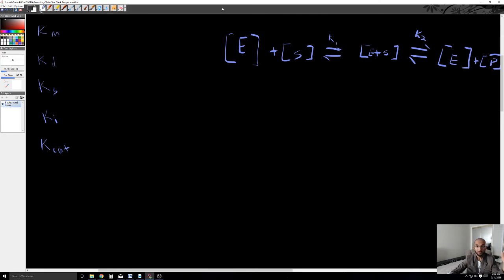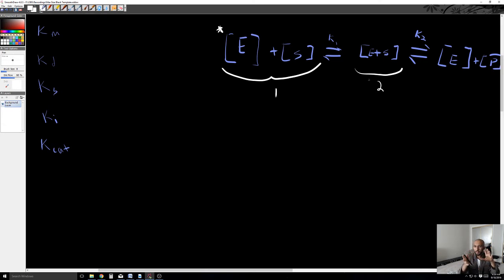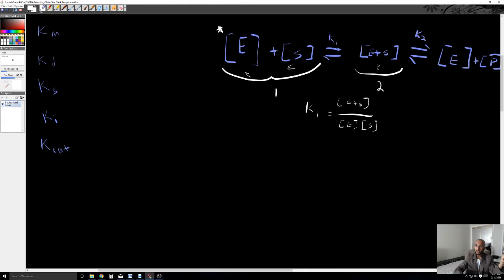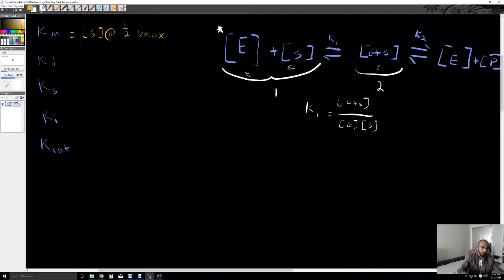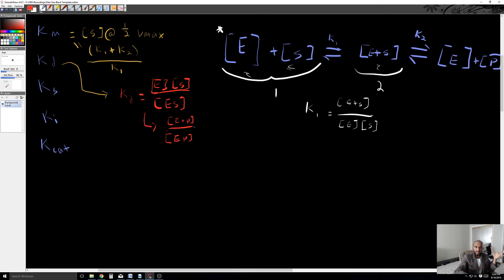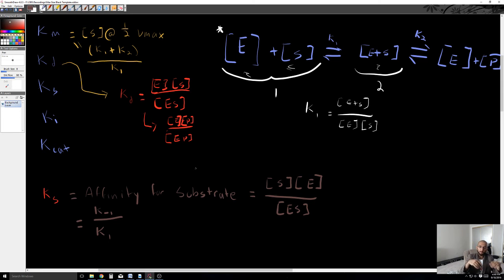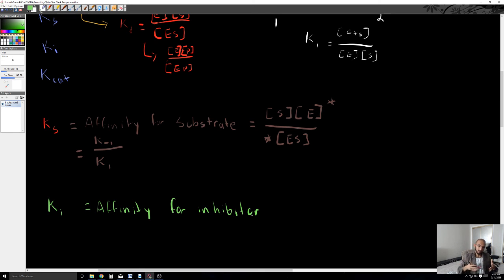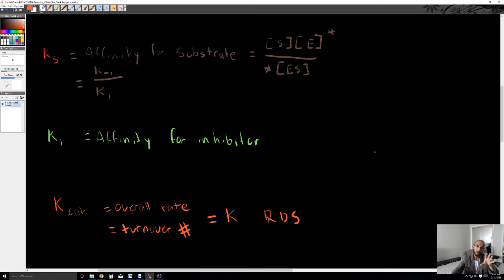Understanding K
This video is intended to help understand what all of those K values are, and how to think about them. Be VERY SURE that you understand what each K in your problem set or future biochemistry materials refers to, especially when it comes to discussion of dissociation constants and constants which imply affinity.

K-1 = rate of dissociation of ES complex

Think about that conceptually, and the equation I gave for Ks should make a bit more sense!